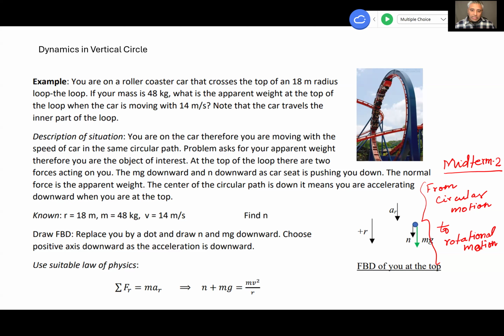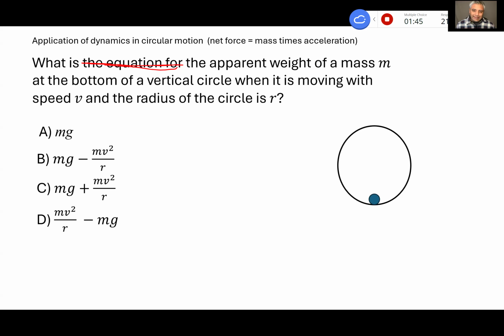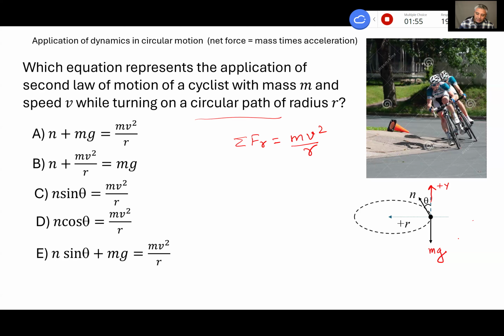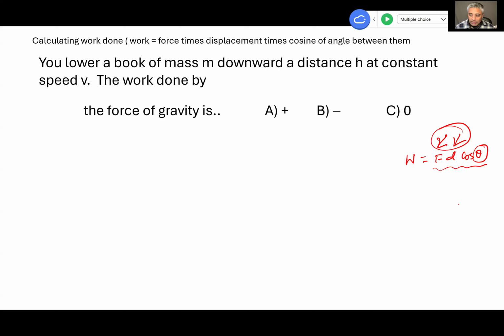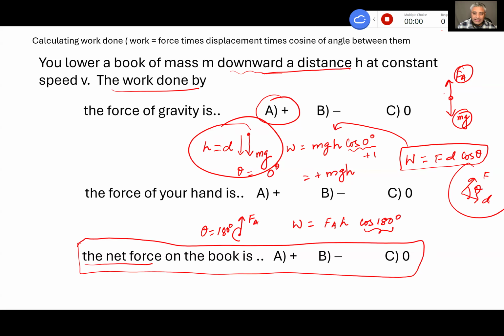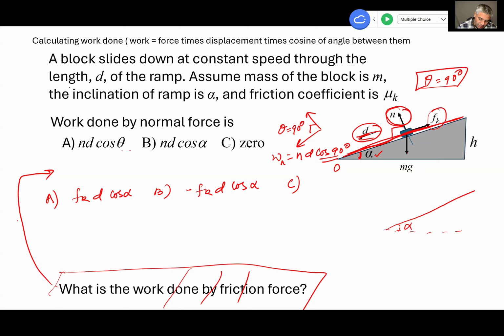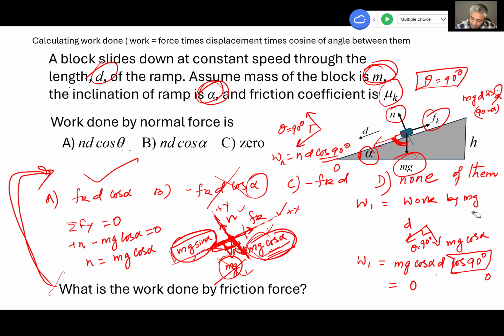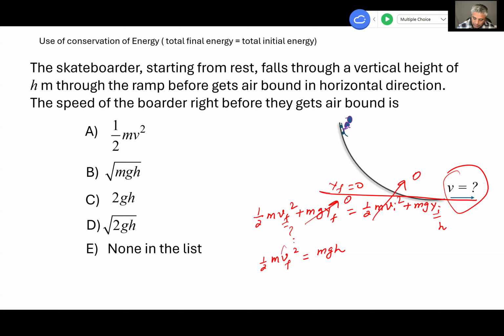Class 20 Review before midterm 2 | part 1 Dynamics and Conservation of Energy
This session starts by reviewing the use of Newton's laws of motion in circular motion and then moves to define work done by a force. Then goes on reviewing the techniques of using conservation of mechanical energy to solve many problems.